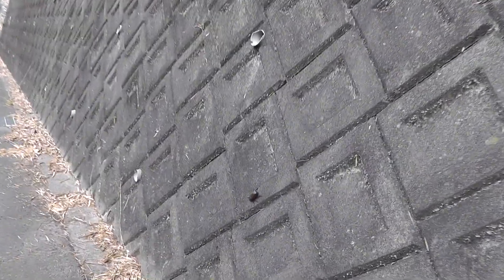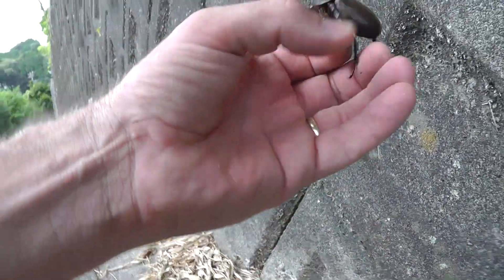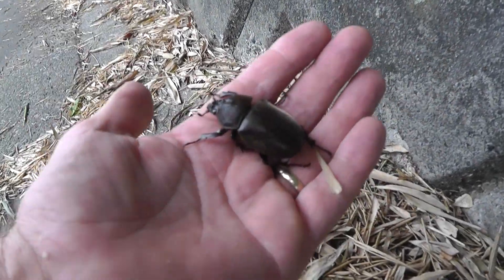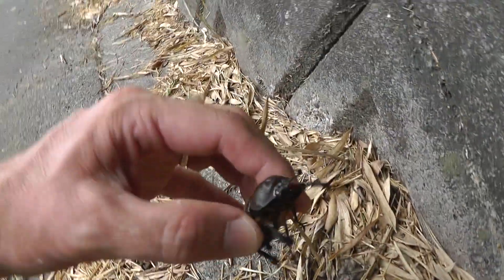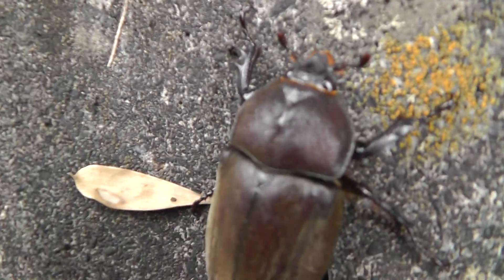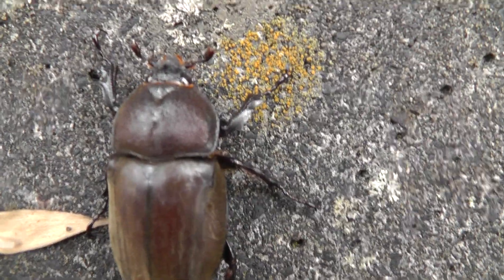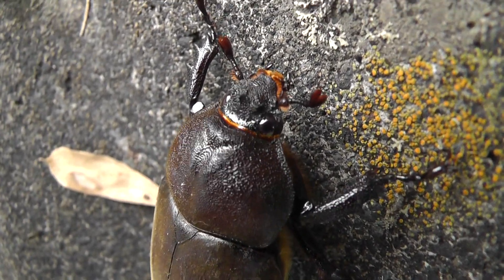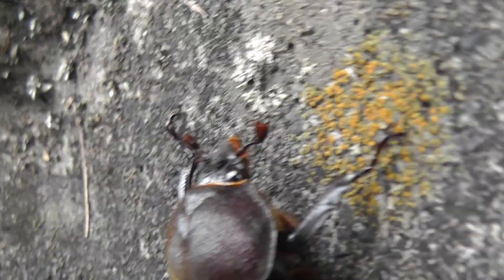🐝 Large Japanese Beetle - Order Coleoptera - Real Japan Monsters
🐝 Join Kurt Bell as he explores the world of the large Japanese beetle, a classic specimen of the Coleoptera order. Learn about its life cycle, its distinctive features, and why it stands out among the myriad of insects in Japan.

➡️ Explore more in "Going Alone"